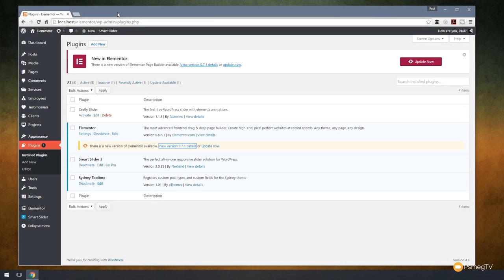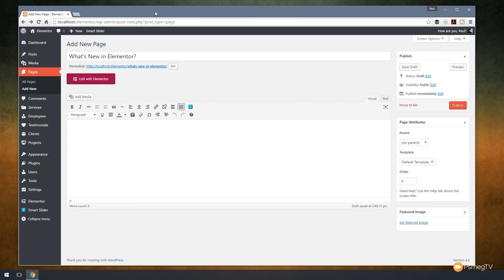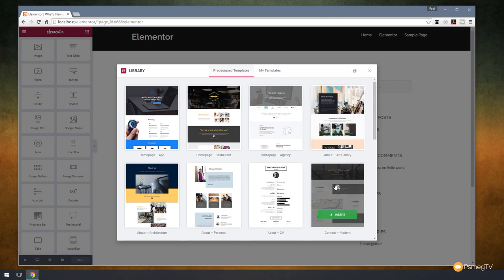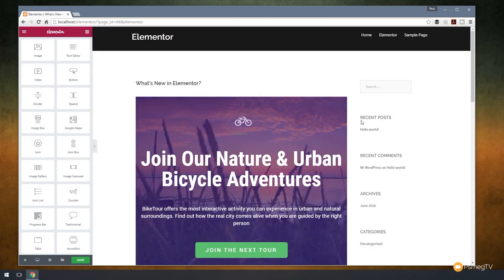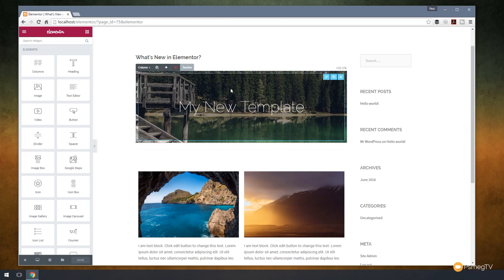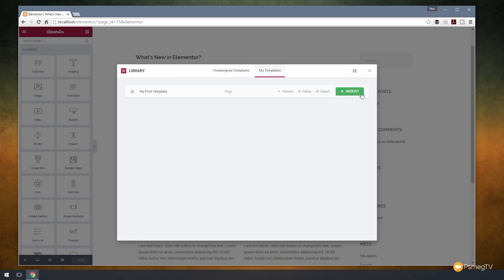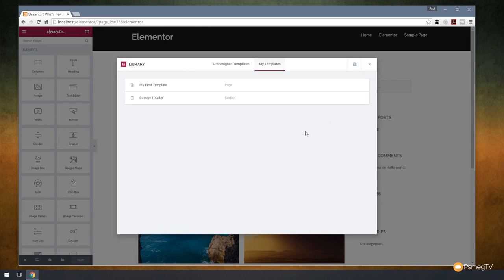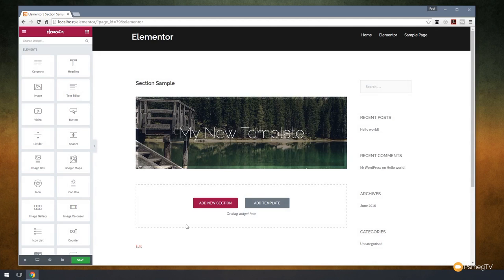Elementor for Wordpress Templates Tutorial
Hello, In this Elementor - WordPress Page Builder Tutorial, I'll show you how to get started using the Elementor WordPress page builder. Perfect for people wanting to get up and running using Elementor fast.